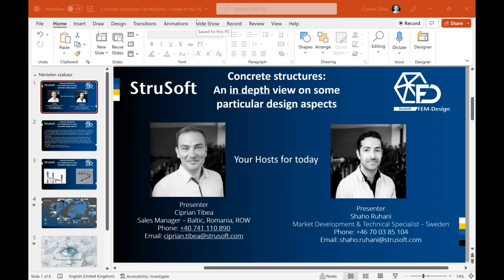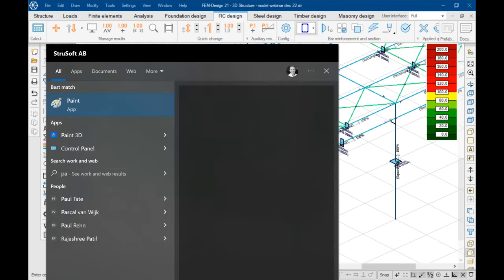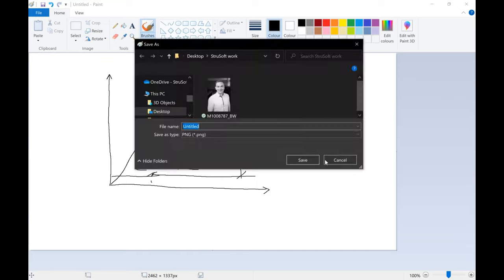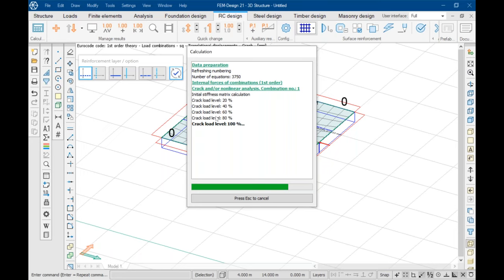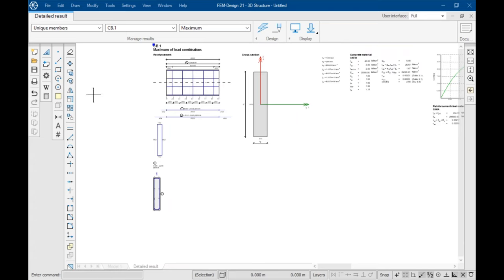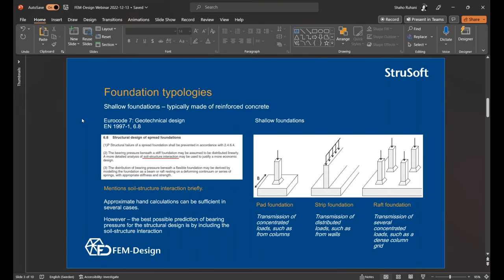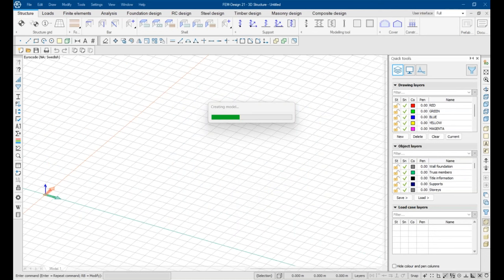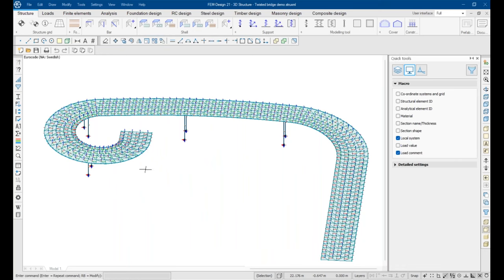Concrete structures an in depth view on some particular design aspects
The software used in the webinar was FEM-Design, our 3D structural design and analysis software.